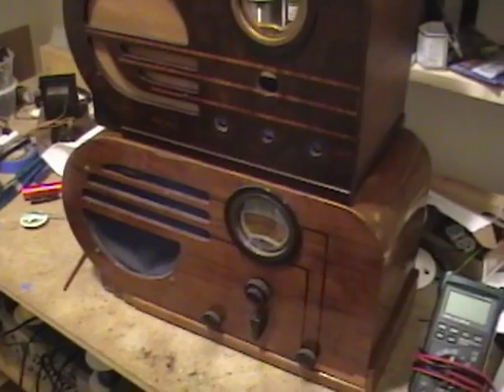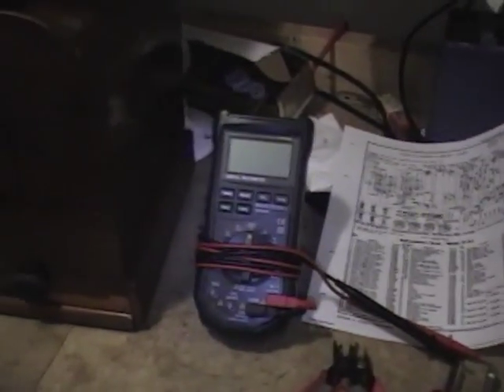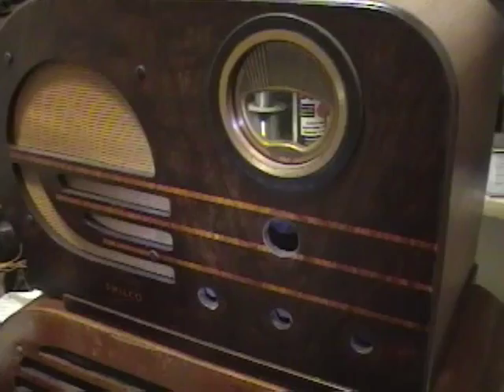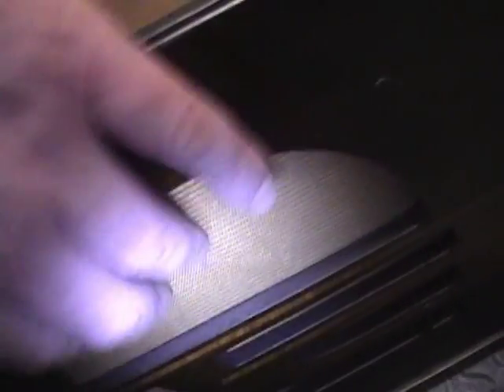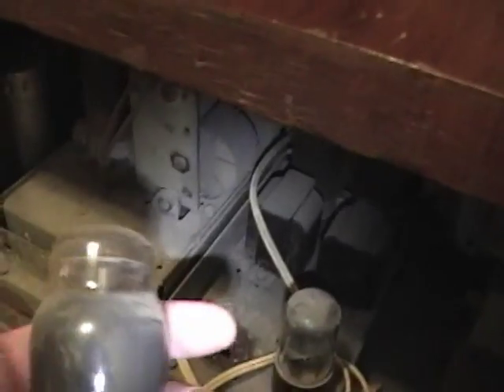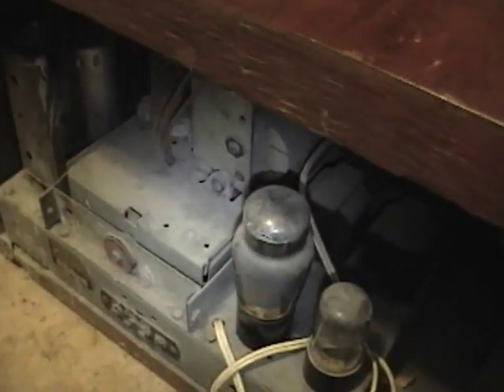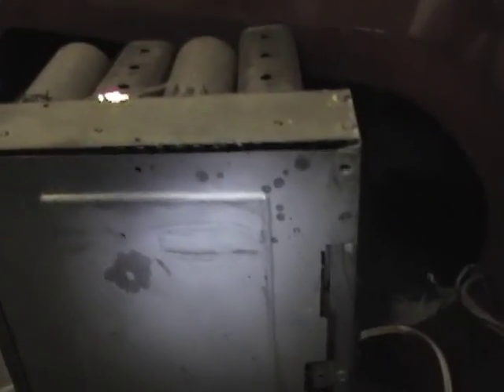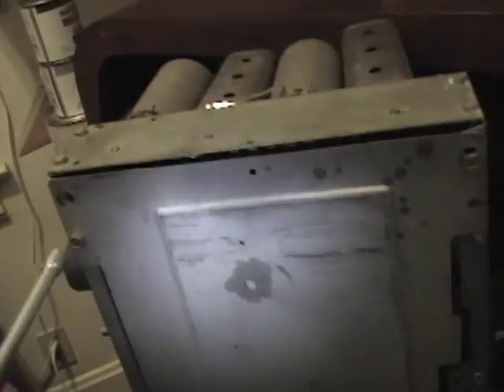Philco 37-611 Restoration p1o4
My goal in this project is to restore a radio in one day using basic tools, a soldering iron and a DMM.  Plus a few new caps and resistors.  Watch to see if I succeeded.